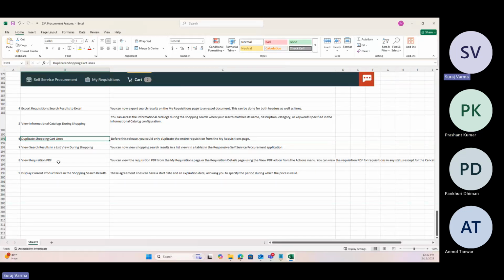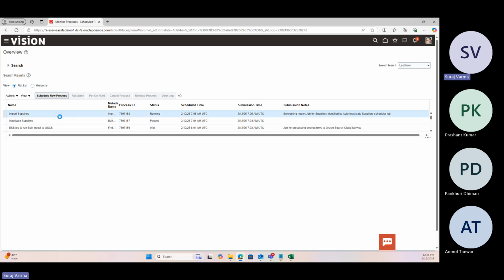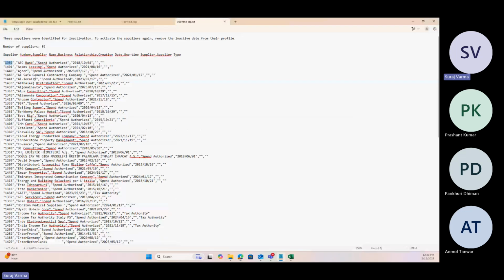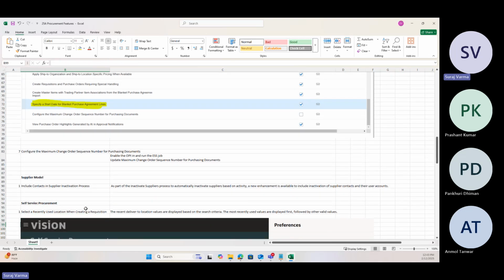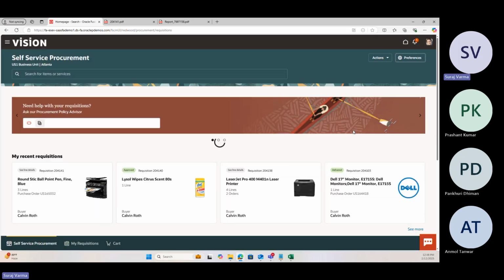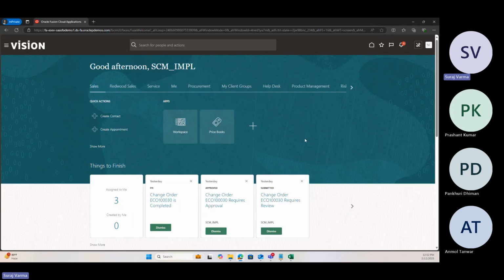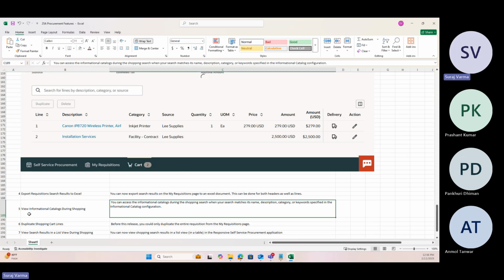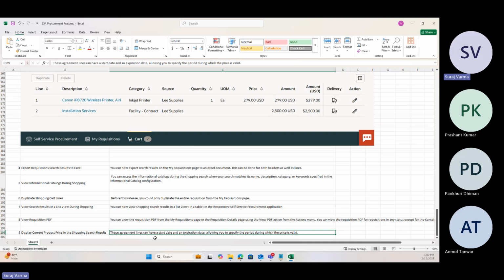Oracle Fusion SCM 25A updates Session 2 - Procurement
Oracle Purchasing 25 A new features,
Redwood in Oracle Purchasing, Oracle Procurement